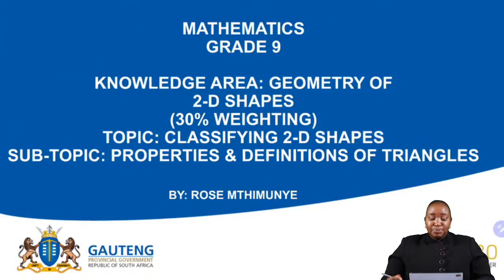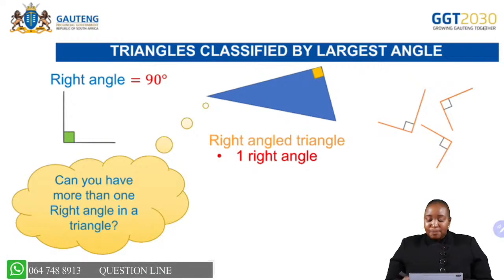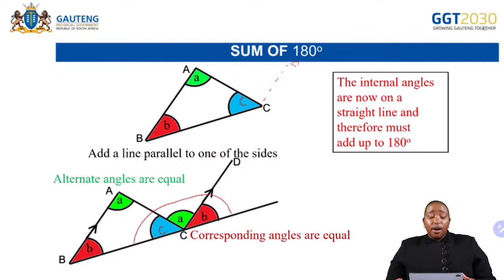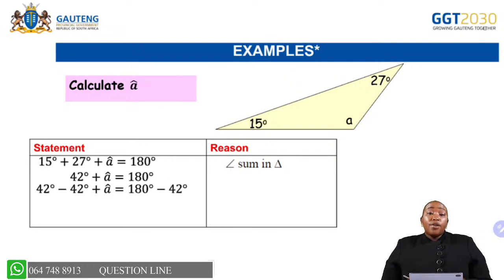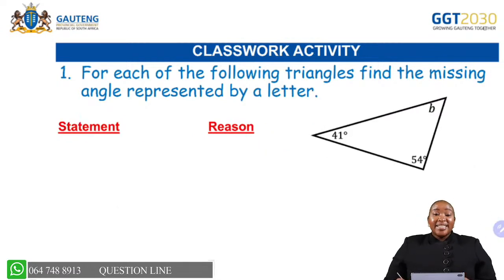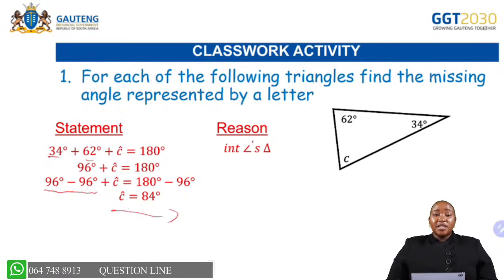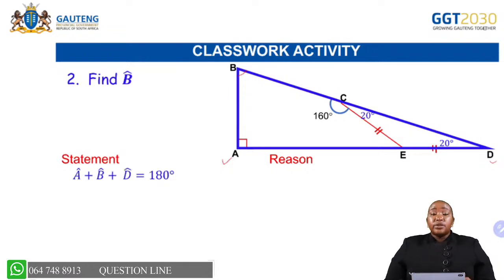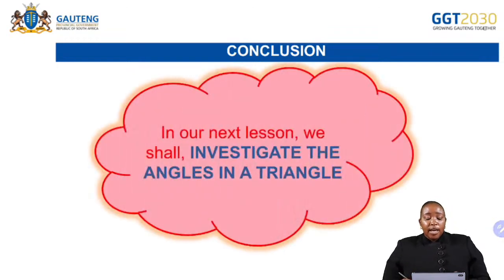MATHEMATICS GRADE 9 : Properties and Definitions of Triangles